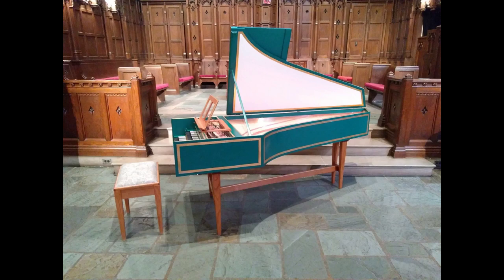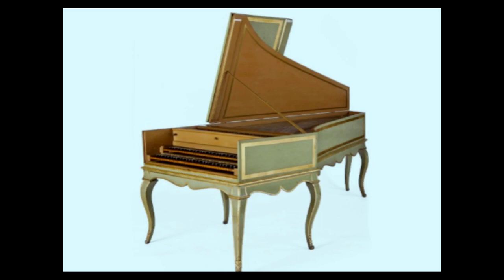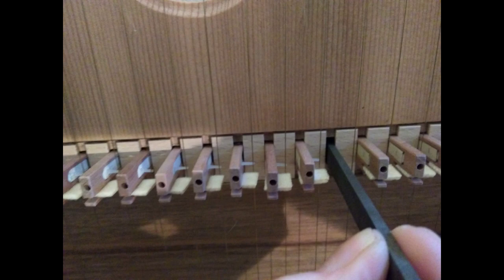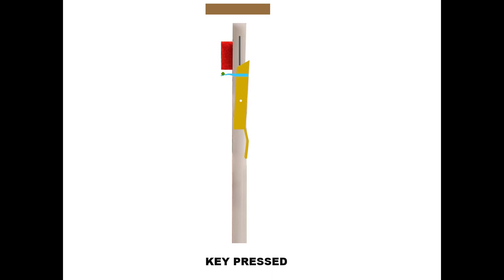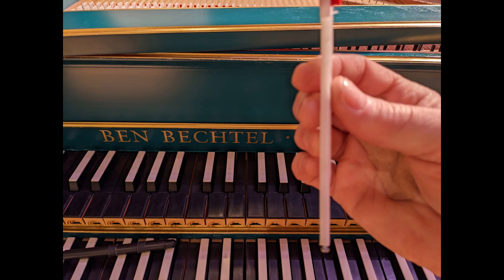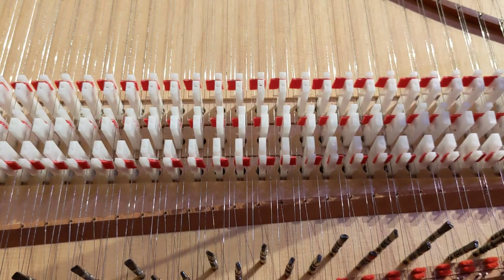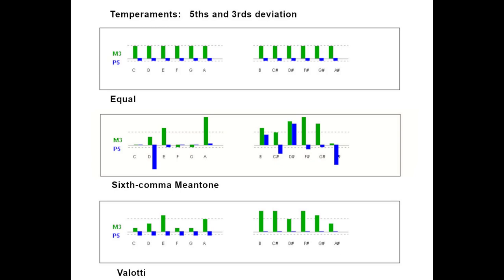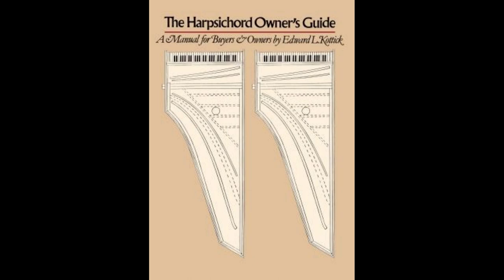Harpsichord 101 for piano technicians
This video is much the same as a talk given to the Columbus Chapter of the Piano Technicians Guild on March 21, 2023.

Kevin Jones plays Bach's Prelude & Fugue in B-flat from the Well Tempered Clavier and the Partita in B-flat on the Ben Bechtel Harpsichord: